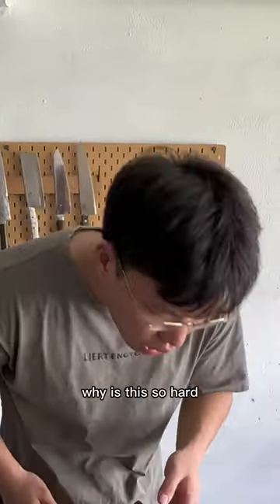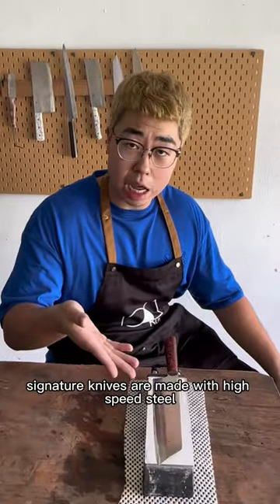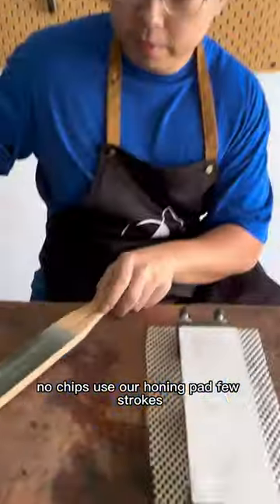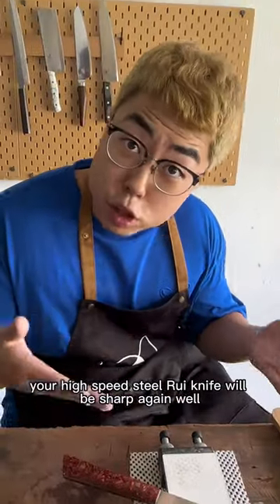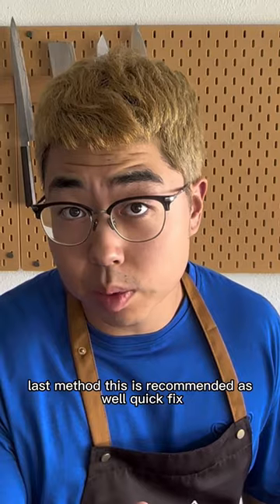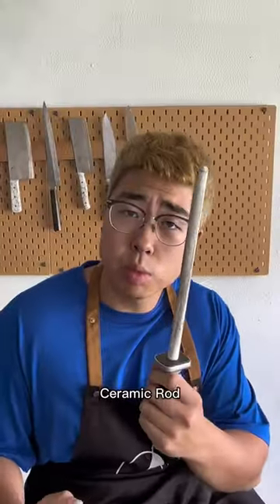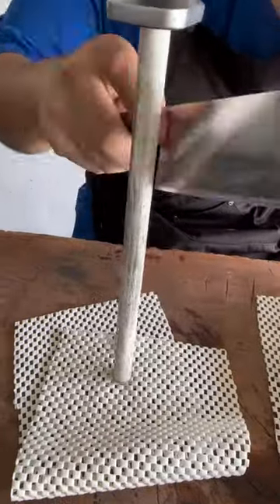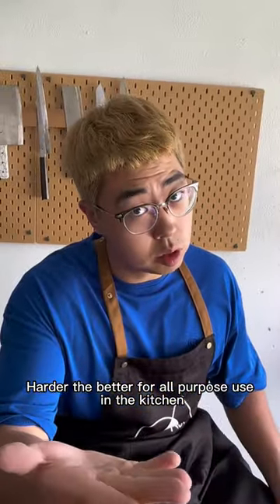High Speed Steel so hard what to do.